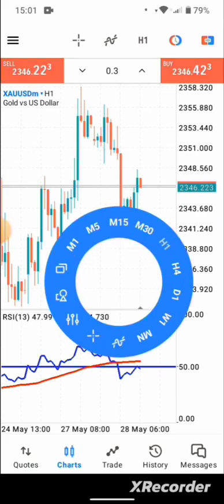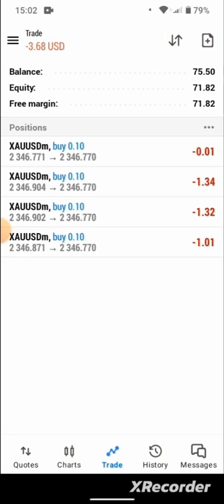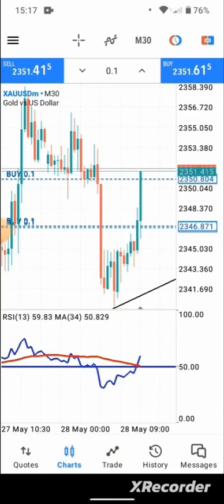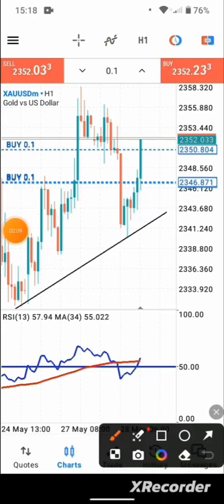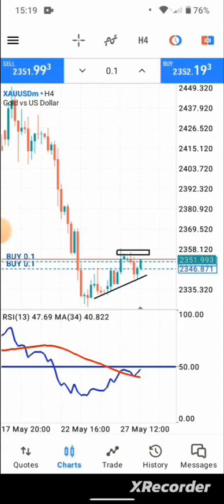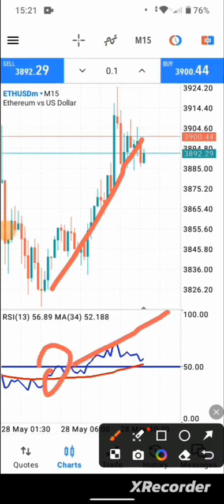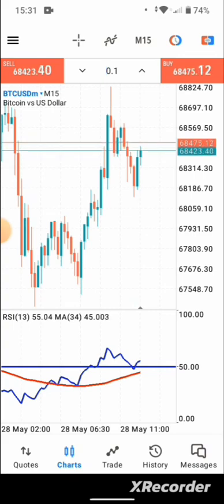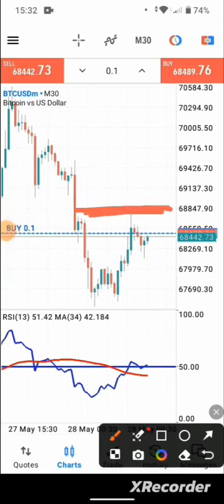Small Account Flipping $75 gone Wrong (Don't try this at home)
Small Account flipping gone wrong because I did this one thing

Onycs - Astral · [Peaceful Background Music]

Support Onycs:
  / onycsmusic
  / onycs

  / onycsmusic
  / onycsmusic